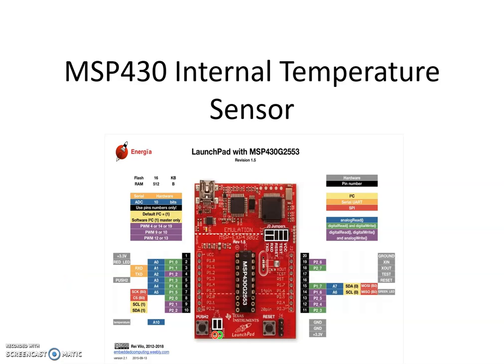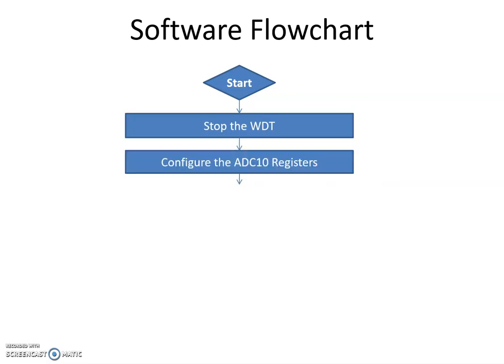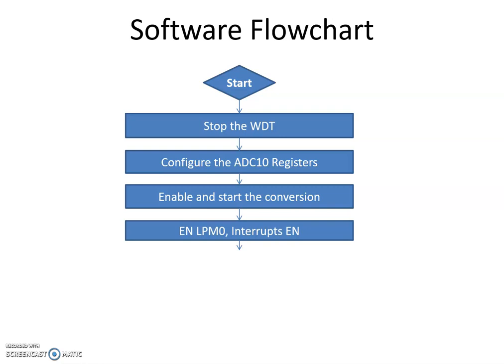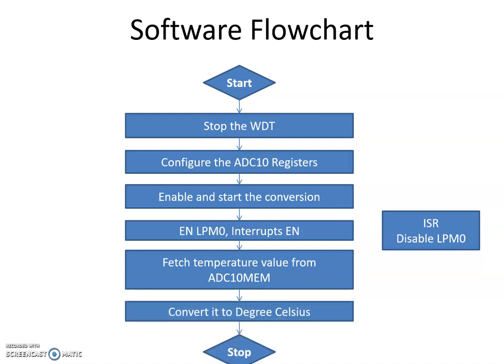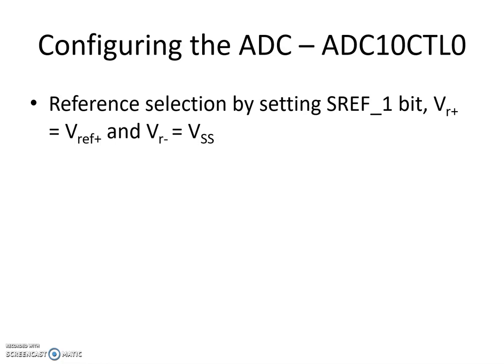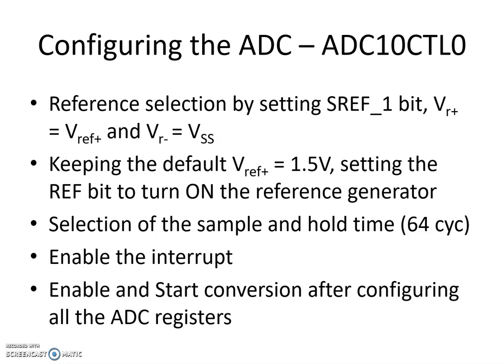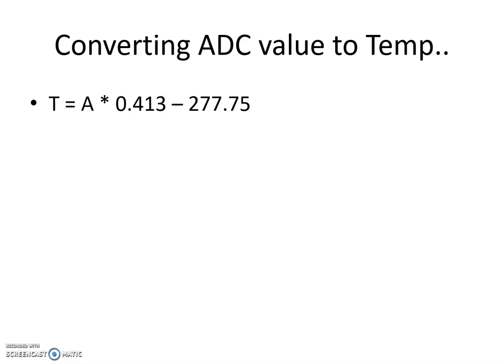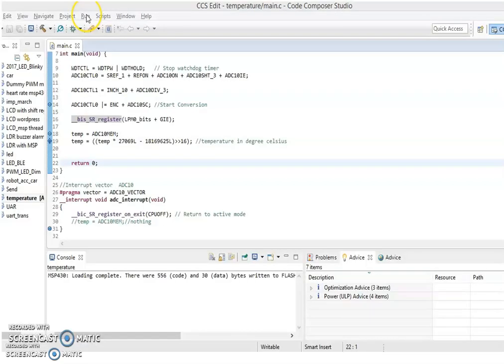MSP430 internal temperature sensor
Hello world,
I have explained how to use the internal temperature sensor including theory, calculations and execution of the code in this video.

Cheers!